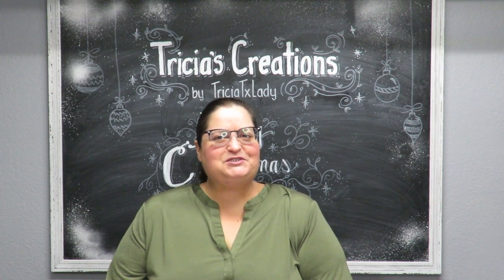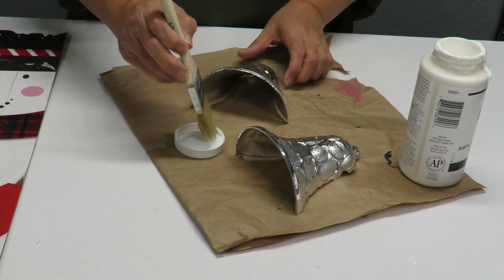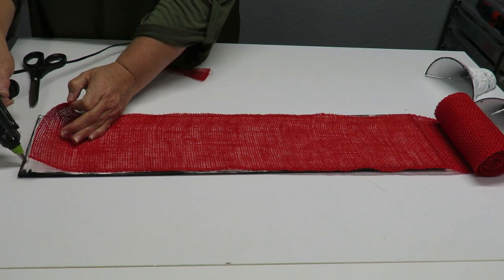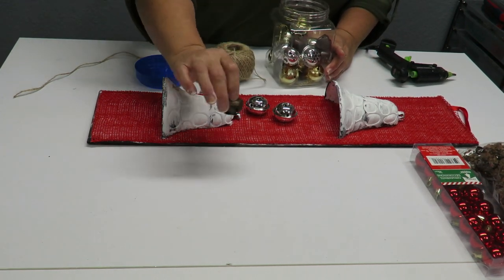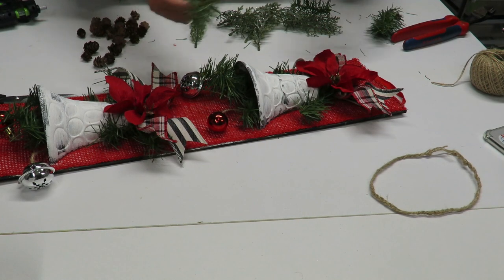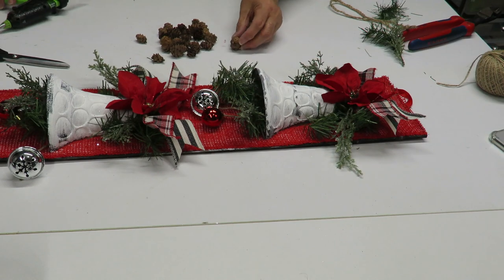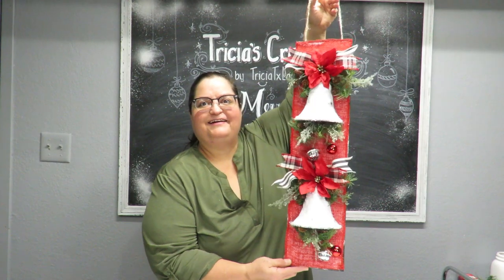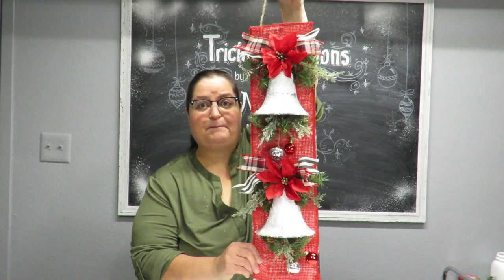Christmas Vlog: Jingle Bell Plaque Copy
Video looks a bit different as well as my thumbnail. I'm working on different laptop and editing software and don't have my usual intro and outro to use. I hope you still enjoy it.